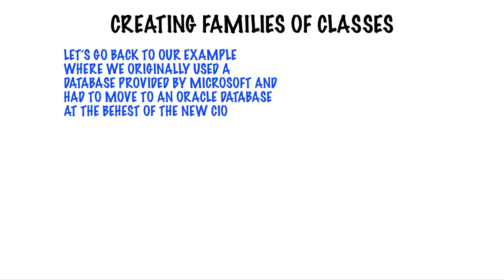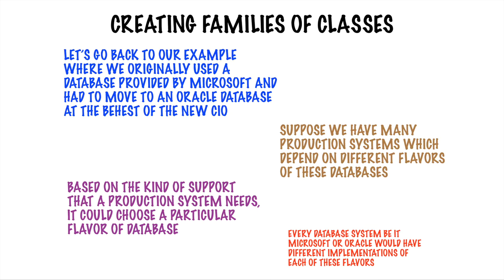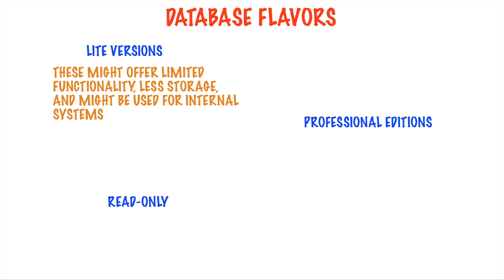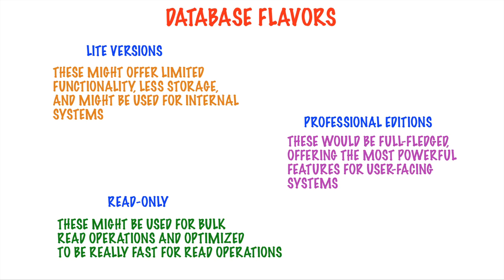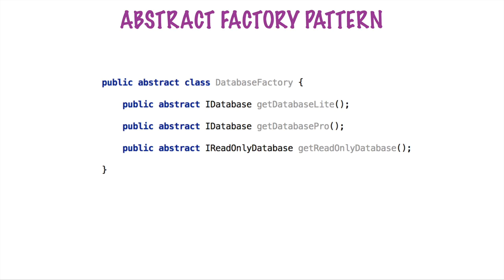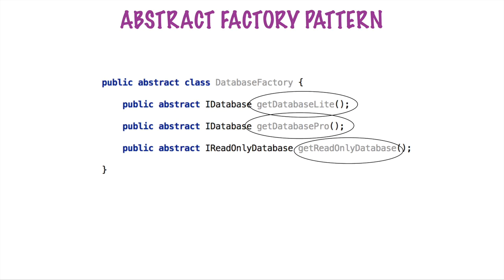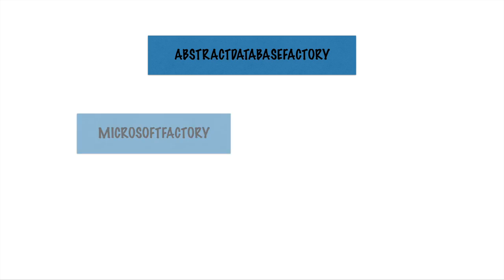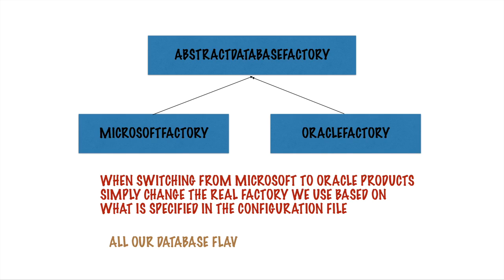16 The Abstract Factory Design Pattern Families of classes